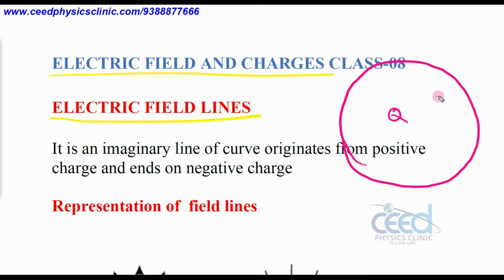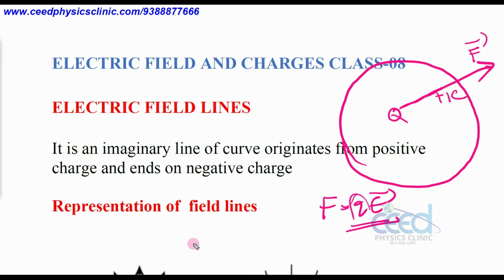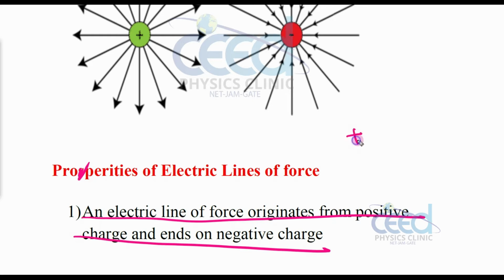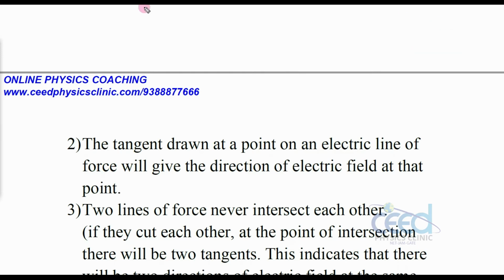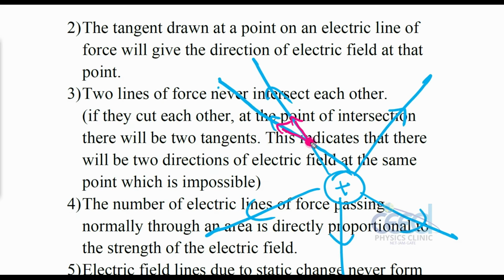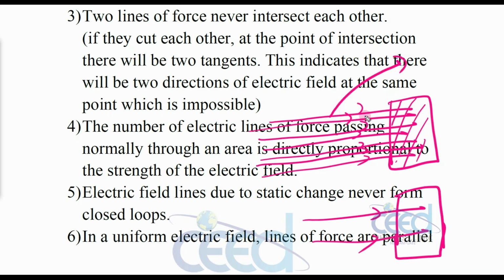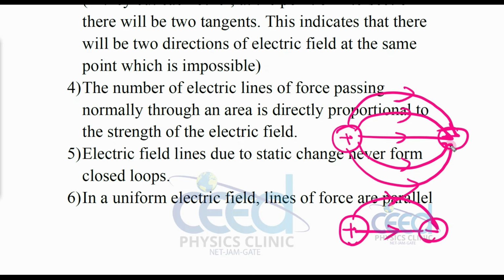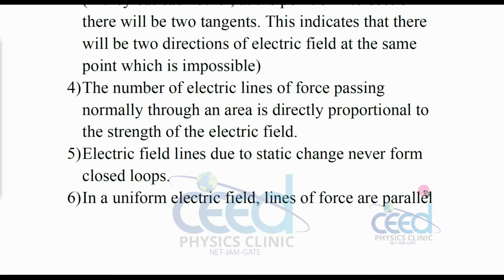CLASS 08 | ELECTRIC FIELD AND CHARGES | ELECTRIC FIELD LINES | CLASS 12 PHYSICS